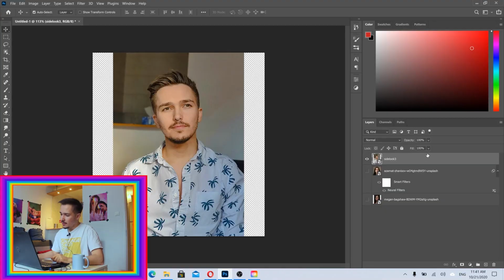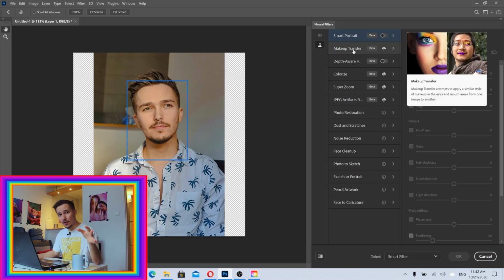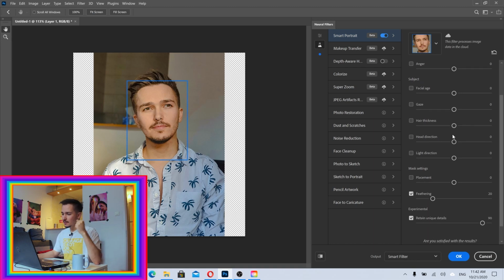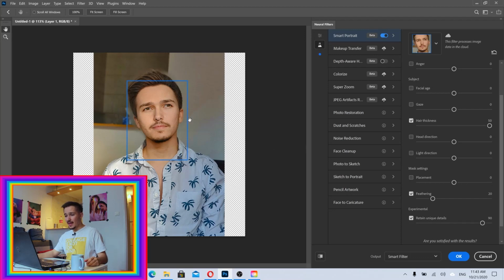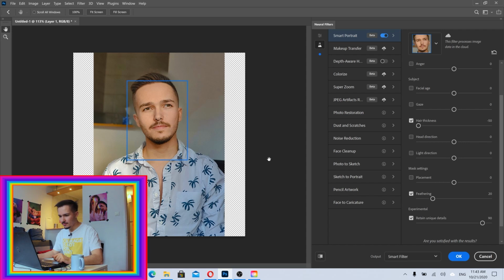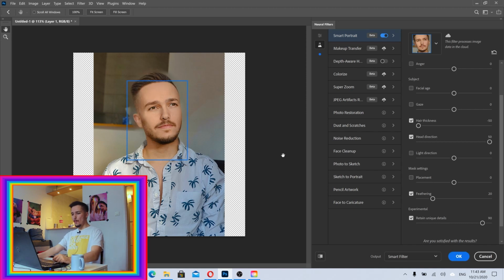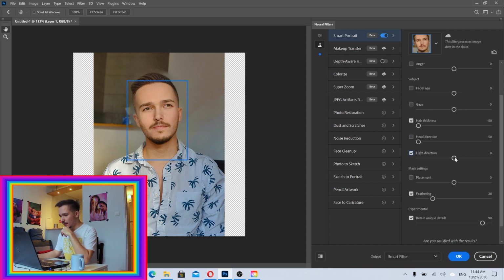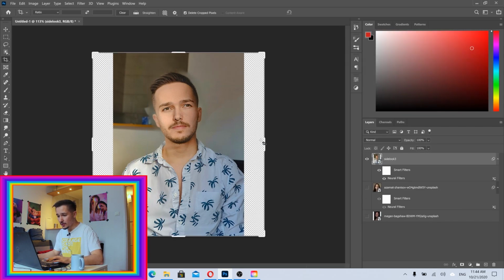Change Hairstyle, Increase or Decrease Volume in One Click - Neural Filters in Photoshop 2021 (NEW)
How to Add, Increase or Decrease Hair in Photoshop? Lets say you took an image, a really cool image, but you think it would look better if you had more hair, or maybe you actually want to shorten your hair. Well in this Photoshop Tutorial we will learn how to add hair using neural filters in Adobe Photoshop.

Wanna learn how to create stunning artworks and animations?

In this tutorial we will discover neural filters in Photoshop 2021. It is a new feature that helps you create many cool effects. One of those effects is adding smile to a person using photoshop.

You can just grow anyone's hair with one click, or reduce his or her hair also in one click using neural filter in photoshop.

This Adobe Photoshop 2021 update was just released.